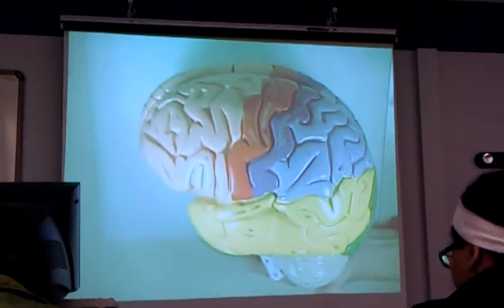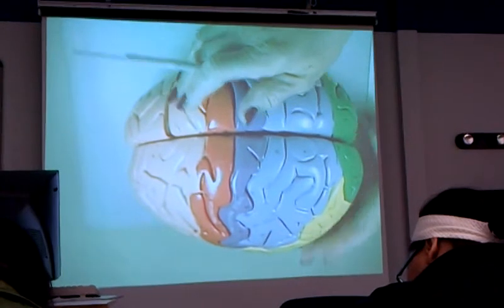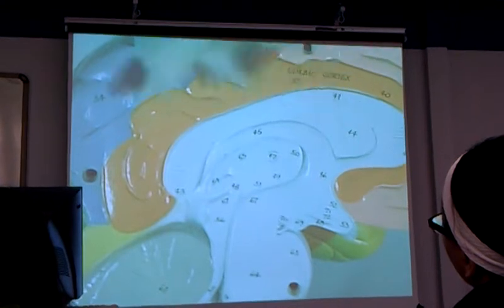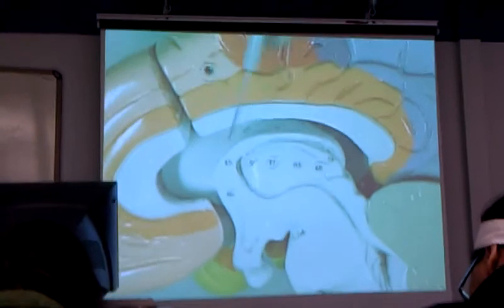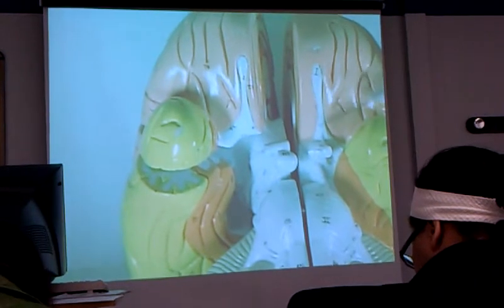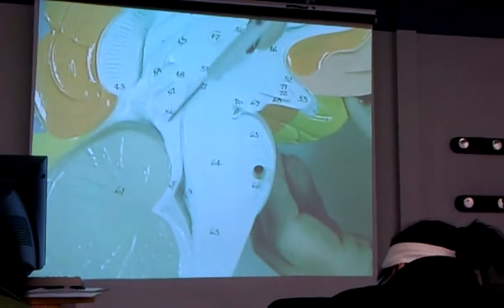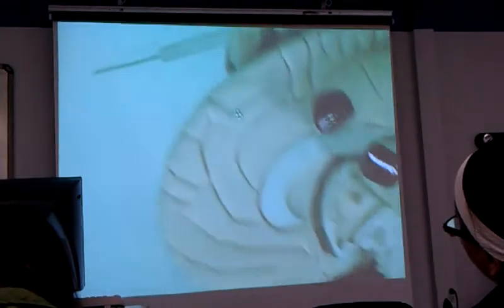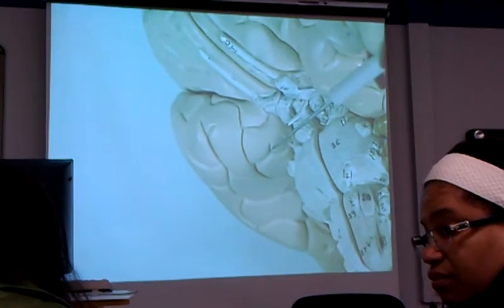Human Anatomy and Physiology Part II